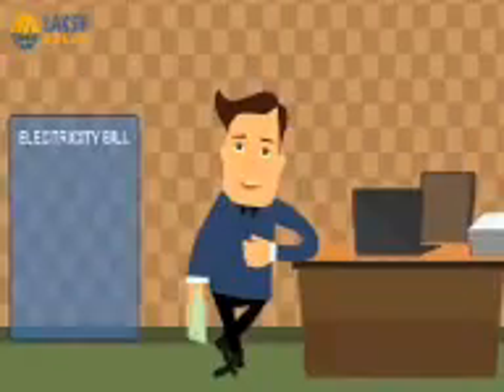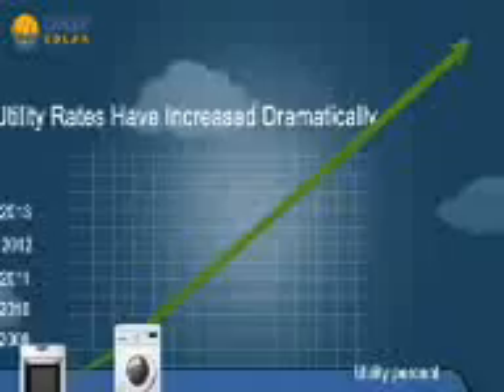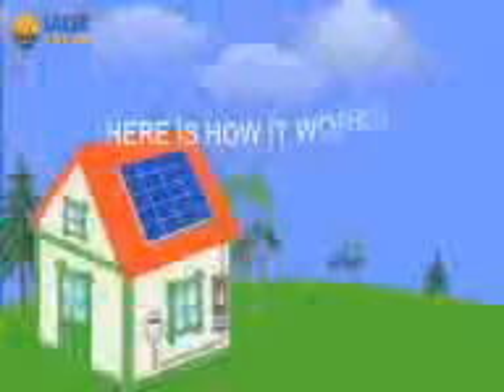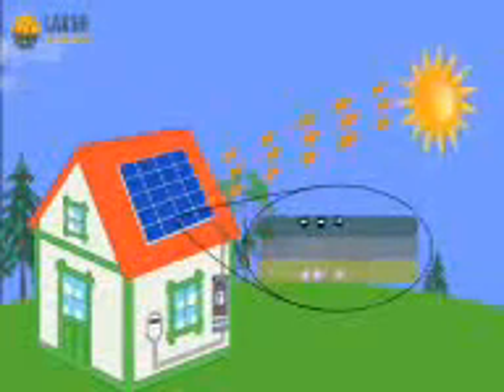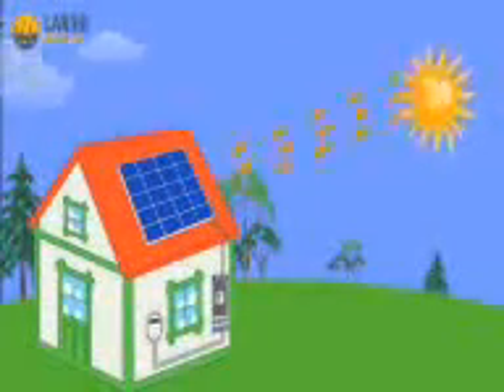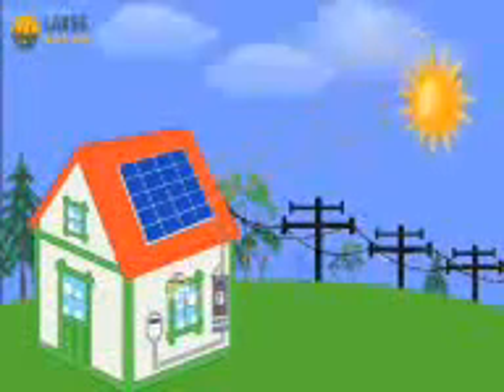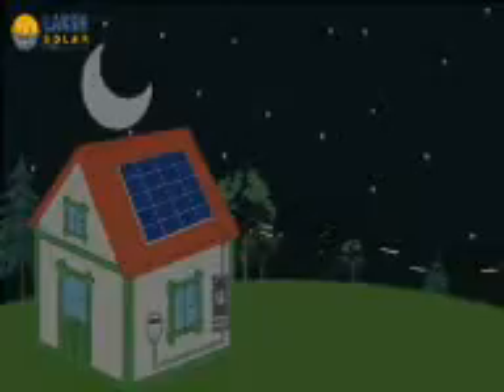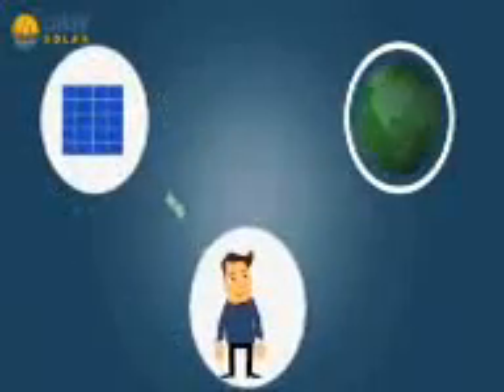Solar Power Plant Animation - Marketed by K.T. Automation (India)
Marketed by K.T. Automation (India)